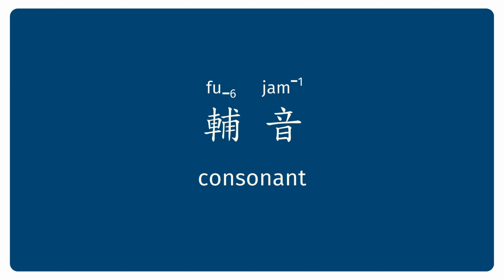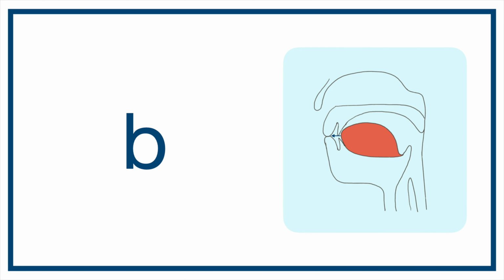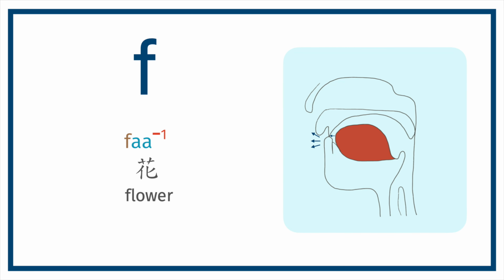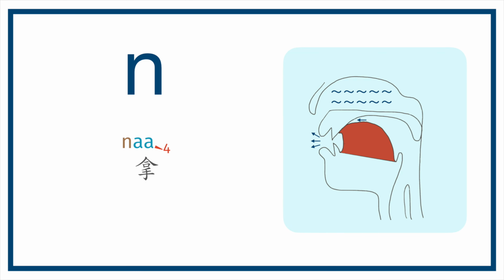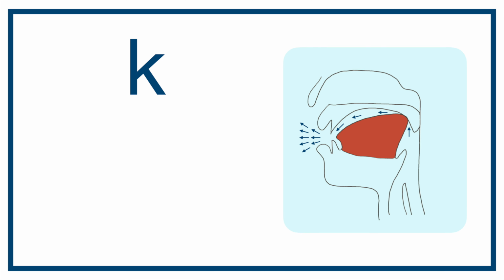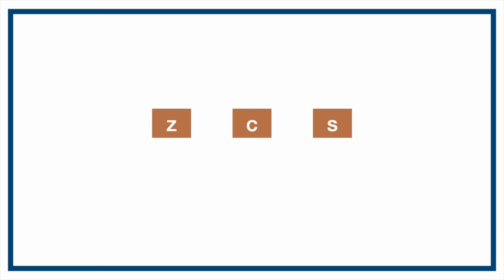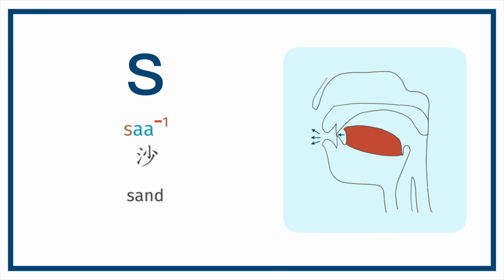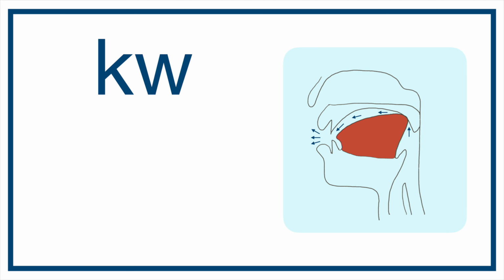Cantonese Pronunciation 03 - Consonant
In this lesson, we’ll learn how to pronounce Cantonese consonants.

💡 This lesson uses Jyutping as the romanization system and Traditional Chinese for writing. The pronunciation is based on a Hong Kong accent.

🔔Follow Us🔔
📍 Threads: @hellocantonese
📍 X (Twitter): @Hello_Cantonese